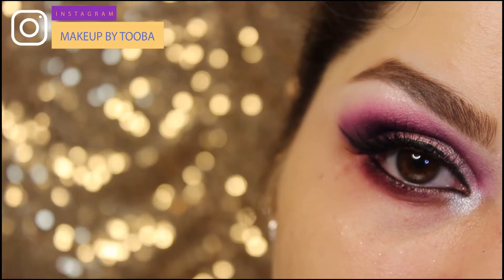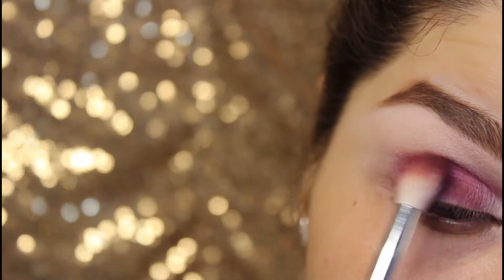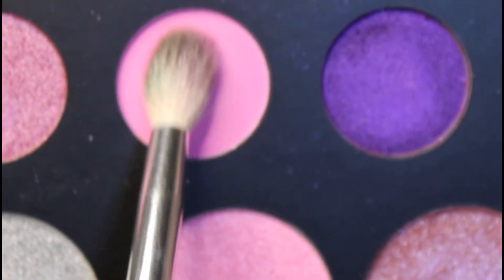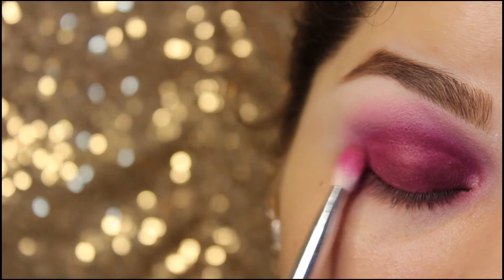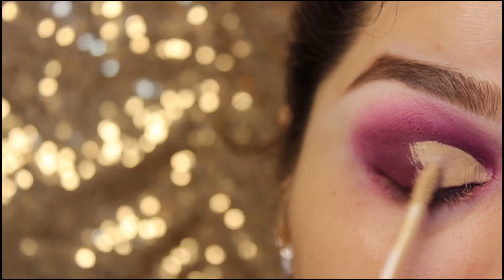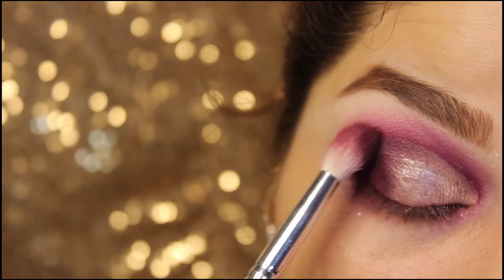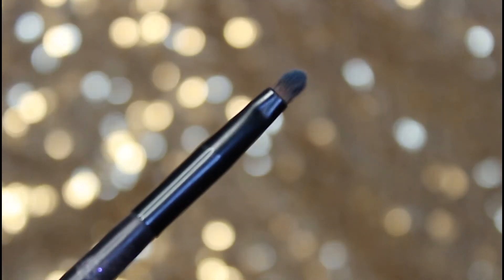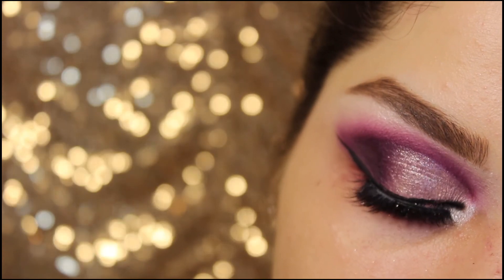Half Cut Crease Eyeshadow Tutorial For Beginners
► PRODUCTS USED:

⇢ MISS ROSE CONCEALER in ivory
⇢ RIMMEL COSMETICS mascara
⇢ BRUSHES are from morphe brushes and bh cosmetics

► BROW PRODUCTS I'M WEARING:
⇢  ZHOOSH BROW POMADE
⇢  BIO AQUA concealer for base
⇢  MAKEUP REVOLUTION single shade in mauve

► ABOUT

My name is Tooba. I'm 27 years old and live in the PAKISTAN. I have a big passion for Make-up and love inspiring other people by using my own face as my canvas.